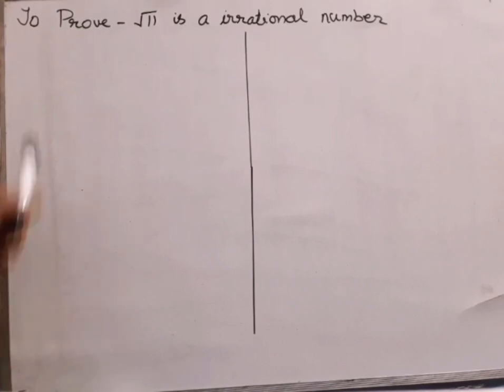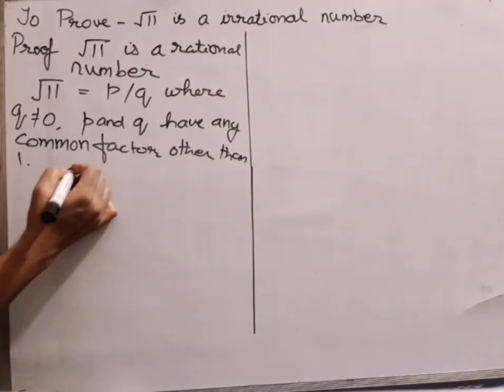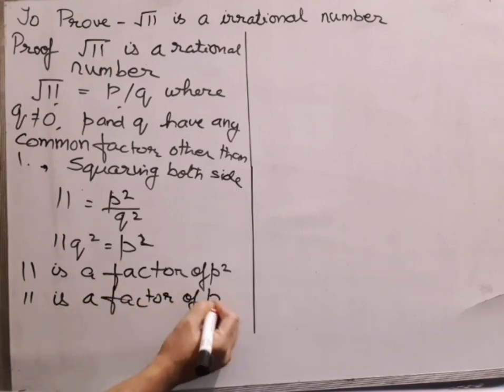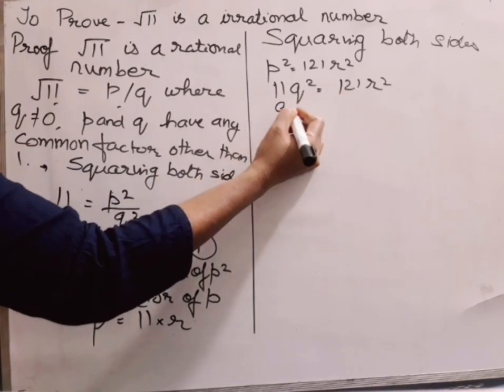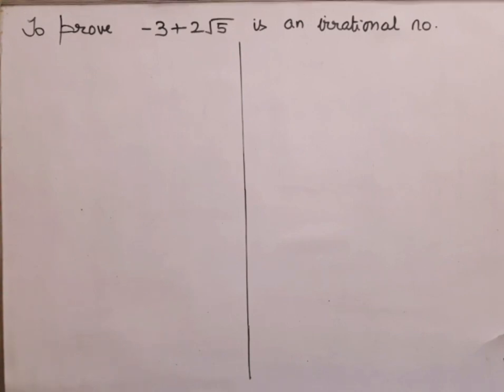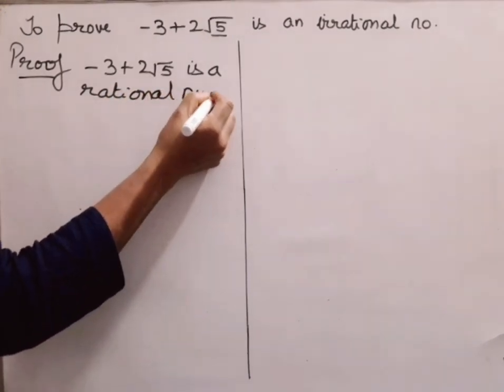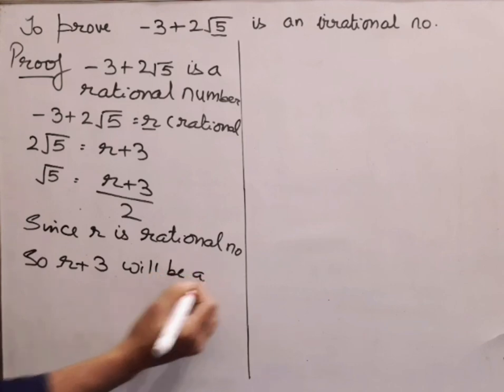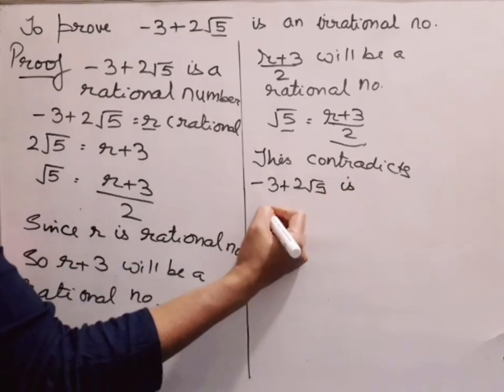Rational and irrational numbers. √11 is a irrational number and-3+2√5 is irrational number class 9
Easy and explained method to solve exercises on rational and irrational numbers
√11 is a irrational number and-3+2√5  is irrational number class 9